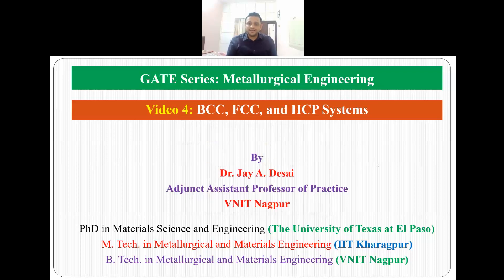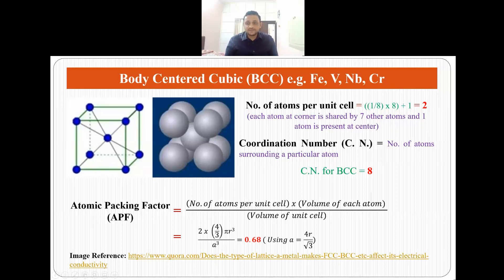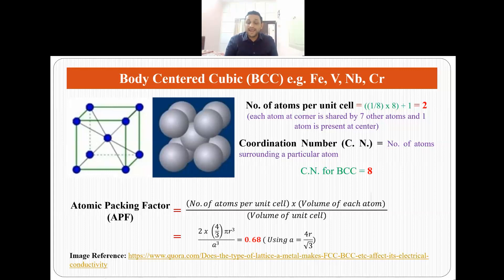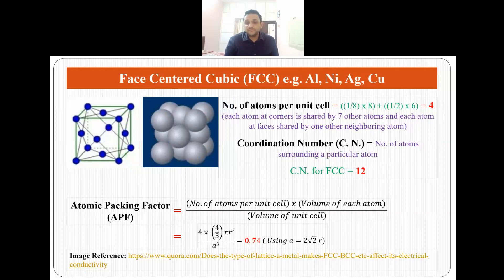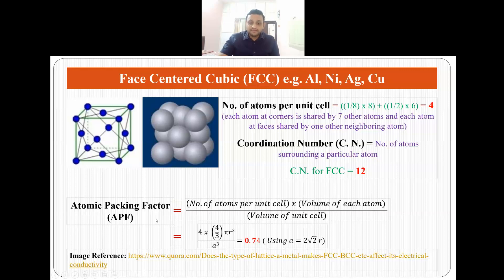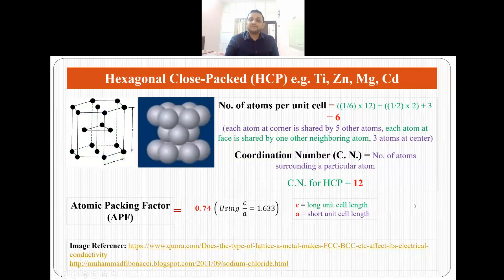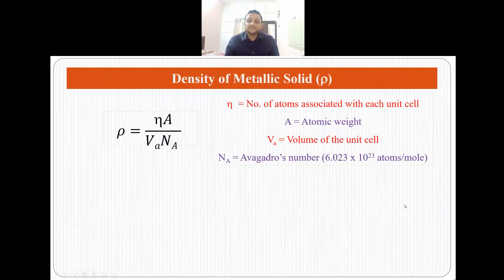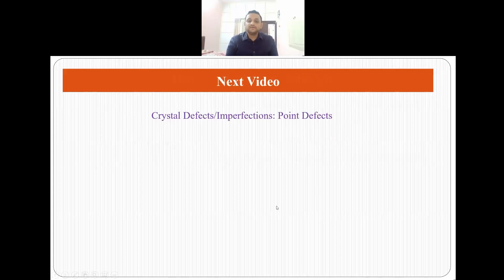GATE (Metallurgical Engineering): BCC, FCC, and HCP Systems - No. of atoms, Coordination No. and APF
This is the fourth video of the GATE Series. This series will cover a range of important topics associated with Metallurgical and Materials Engineering. This video series will also help GATE (Metallurgical Engineering) aspirants.